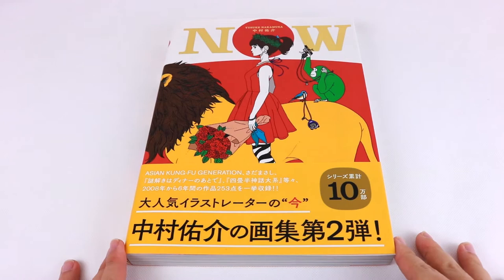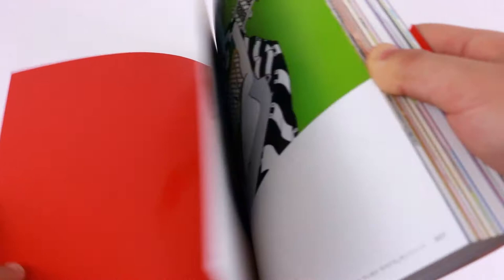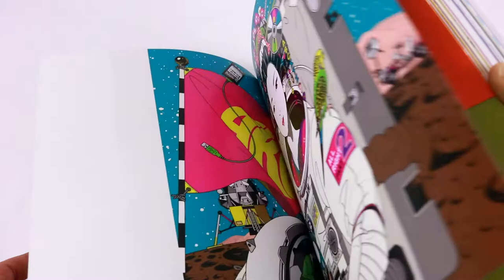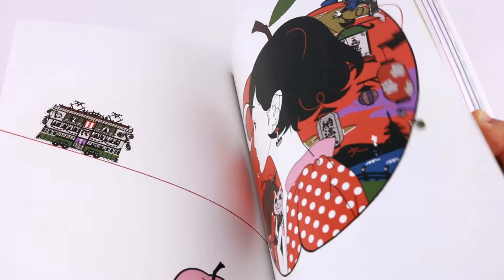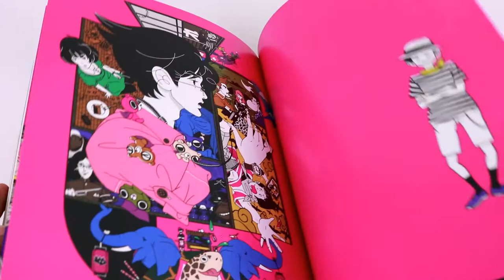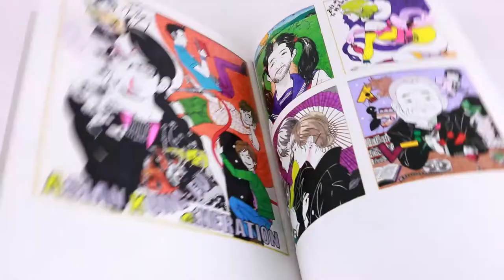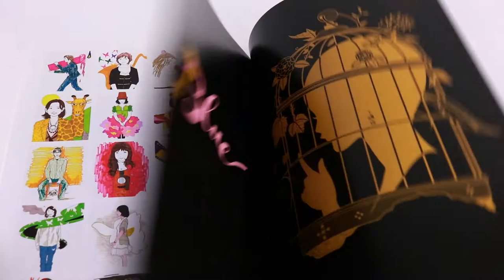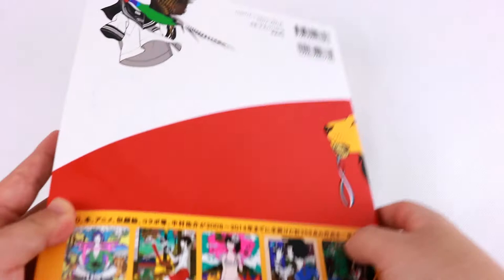❱❱ Closer Look ❰❰ NOW - Yusuke Nakamura Artworks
❱❱ Closer Look ❰❰
NOW Artbook - Yusuke Nakamura

A massive artbook full of amazingly colourful illustrations by Yusuke Nakamura, key visual artist for Tatami Galaxy. I hope you guys like the video. As much as I complained about the content, it's a beautiful book with amazing quality. The colours are so vibrant.